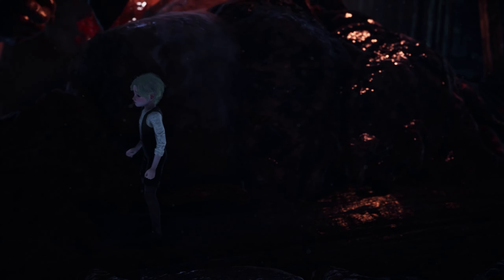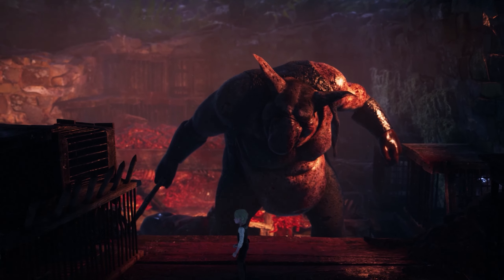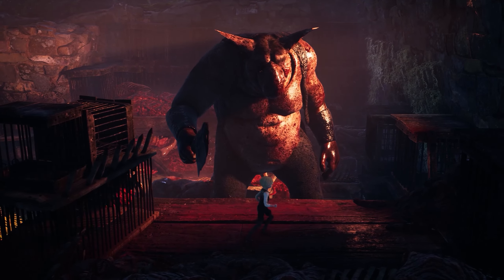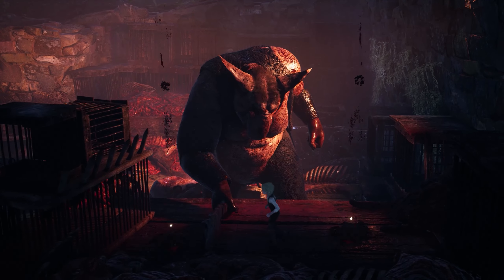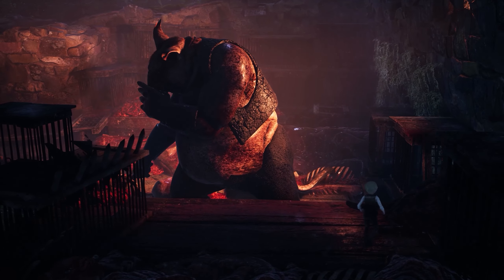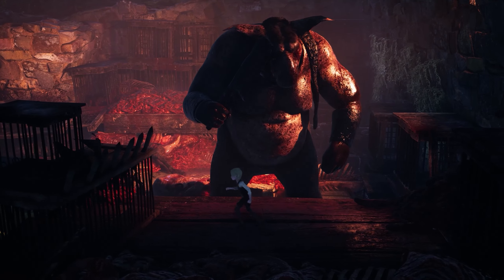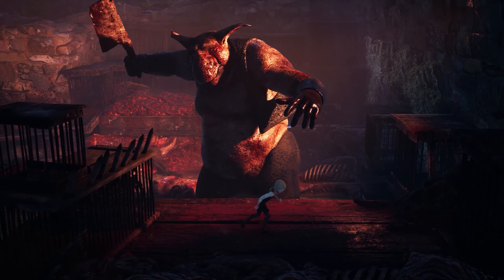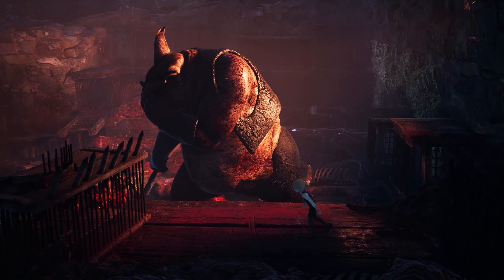Giant Butcher Boss Fight - Bramble The Mountain King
Bramble The Mountain King,
Bramble,
Boss fight,
Butcher Boss Fight,
Giant Butcher,
Giant Butcher Boss Fight,
Giant Butcher boss battle,
boss battle,